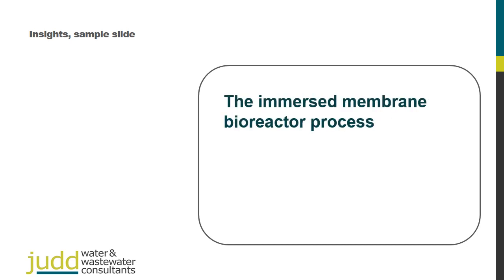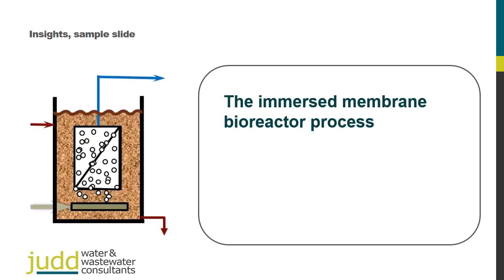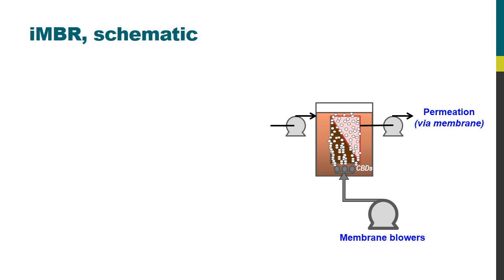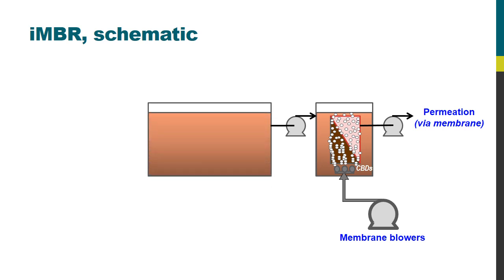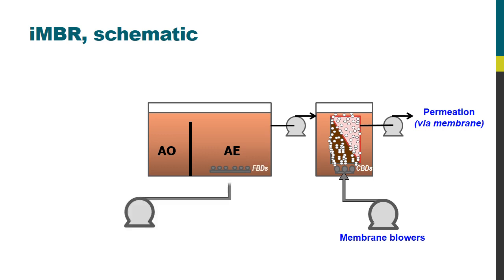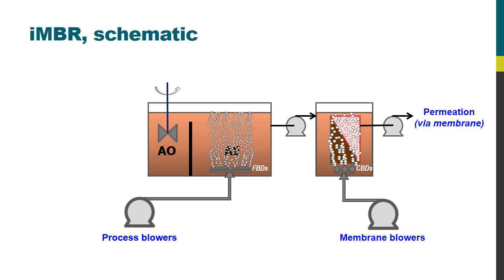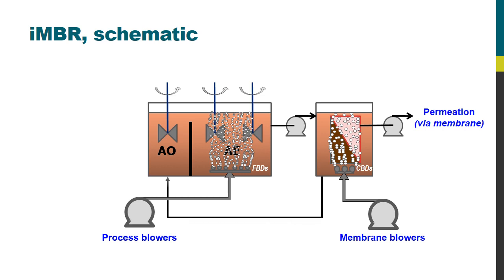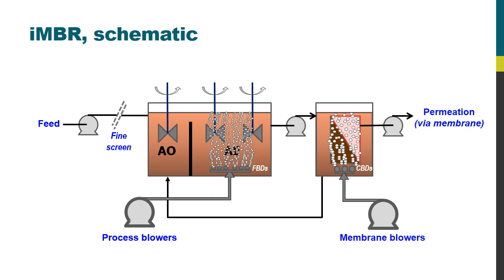MBR Insights − Immersed membrane bioreactor process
A taster for our MBR Insights training package, in this video Simon Judd explains the immersed membrane bioreactor process.